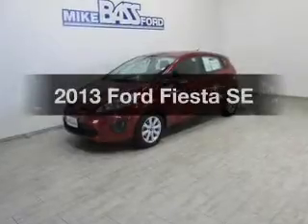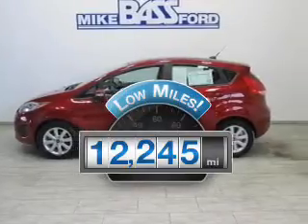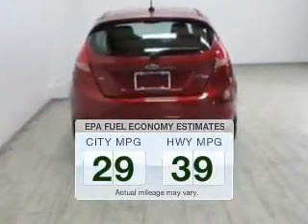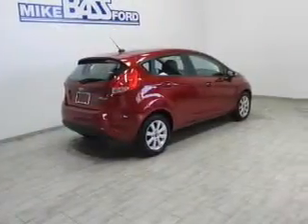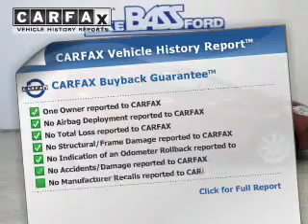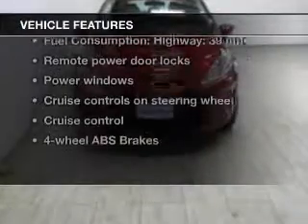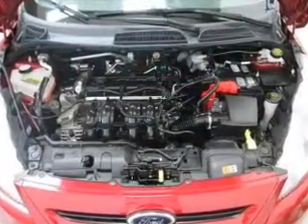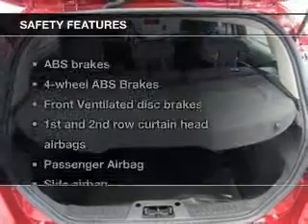2013 Ford Fiesta - Sheffield OH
Year: 2013
Make: Ford
Model: Fiesta
Trim: SE
Engine: 1.6 liter inline 4 cylinder 16 valve
Transmission: 6-Speed PowerShift Automatic
Color: Ruby Red Metallic Tinted Clearcoat
Mileage: 12245
Address:
5050 Lorain Rd